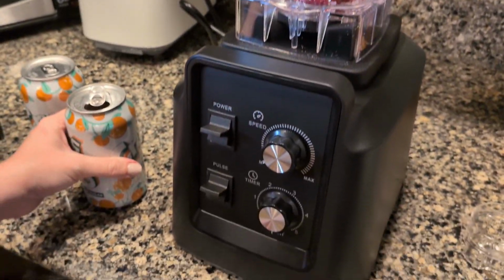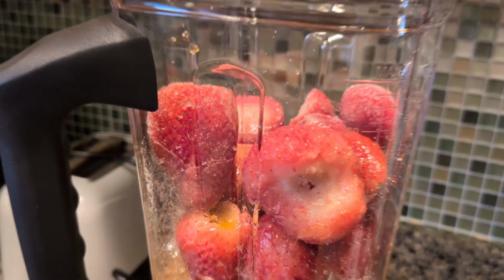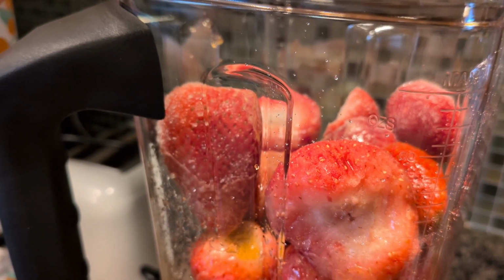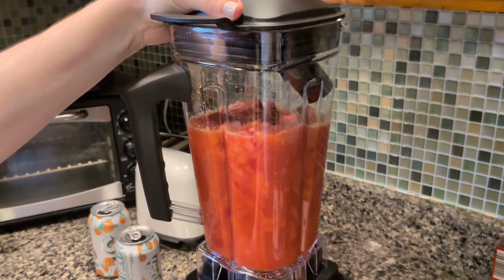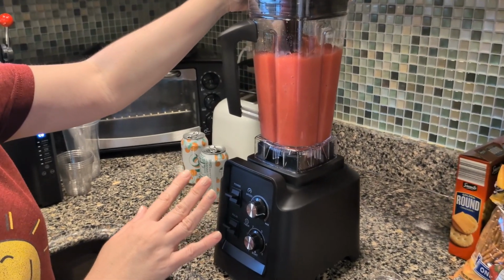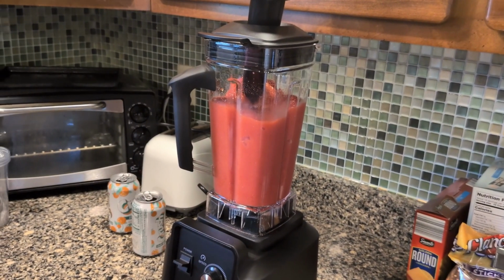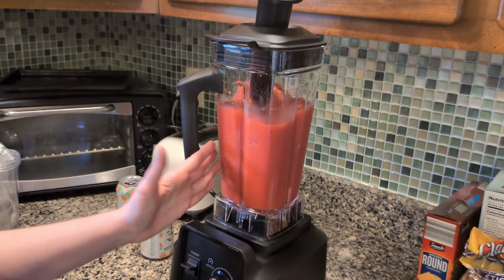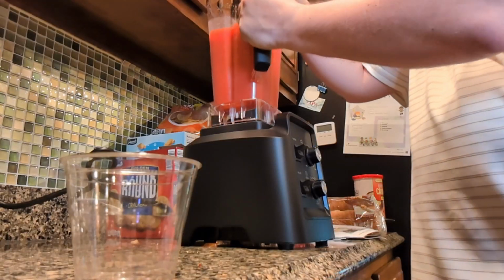Review of PSIIDAN Smoothie Blender: POWERFUL!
Smoothie Blender, Blender for Smoothies, Professional Countertop Blenders for Kitchen, 1800 Peak Watts, 68 Oz Large Capacity, for Ice Crush, Frozen Drinks, BPA Free, Black

I review things. These are typically things that I like. I hope you like them, too.

We often include links to buy products we use. Thank you!